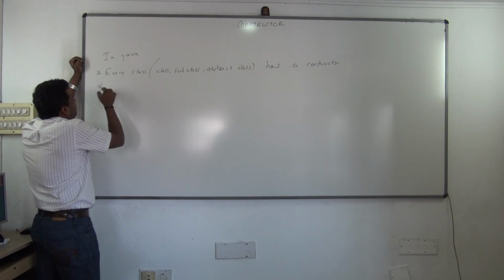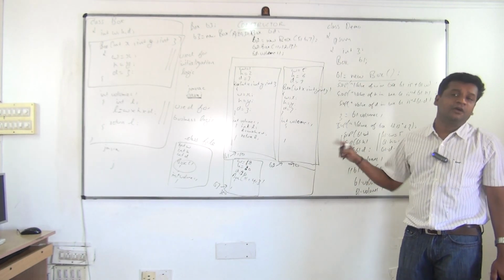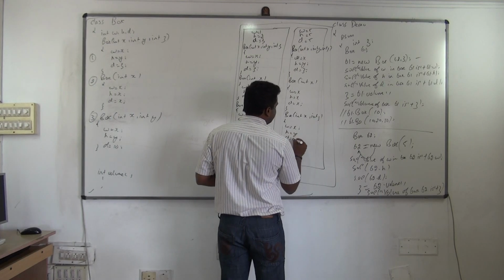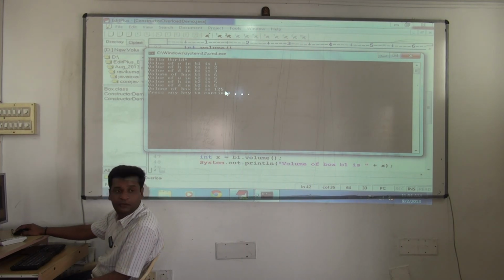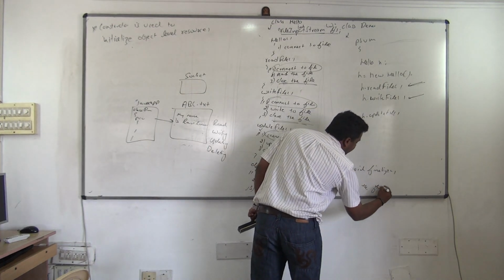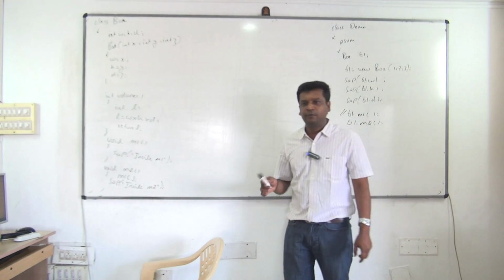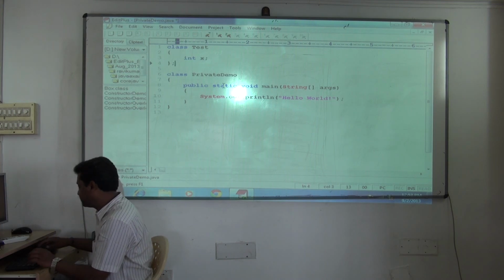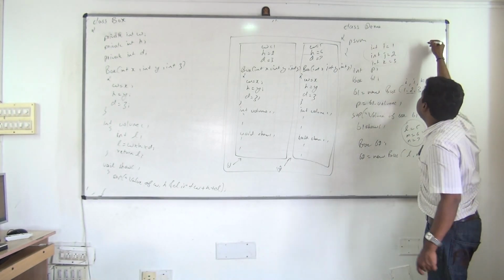20 - Overloading Constructor in Java & Private Access (private keyword)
Overloading Constructors in Java. Private Access Specifiers in Java (private keyword)